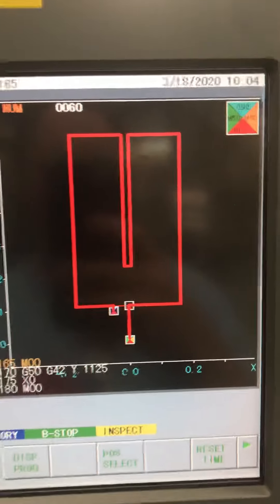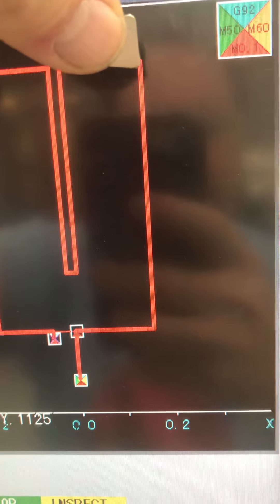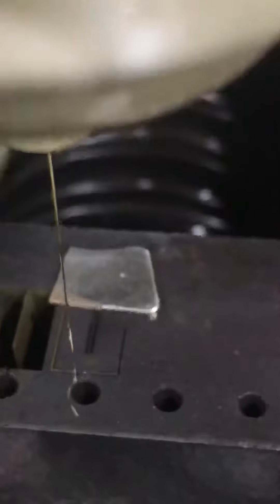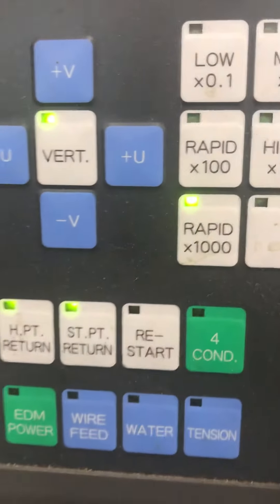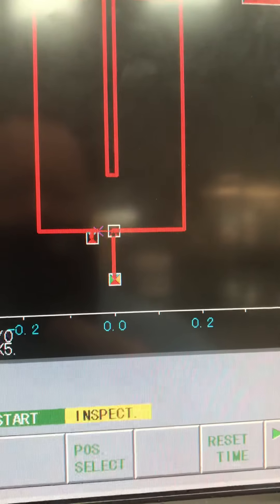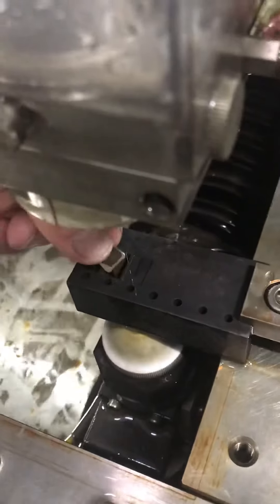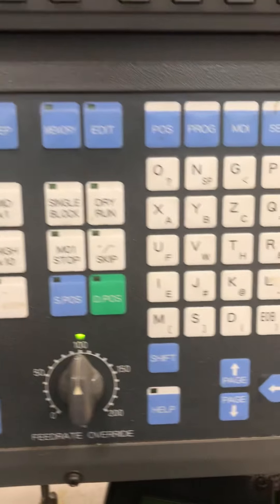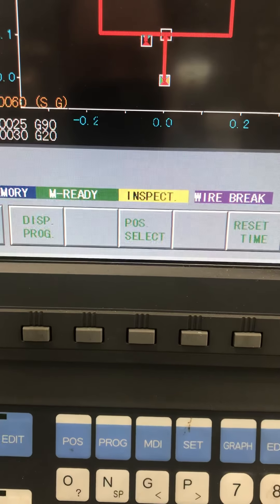CMM 224 Wire part Cutoff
This video shows part cutoff and slug removal.